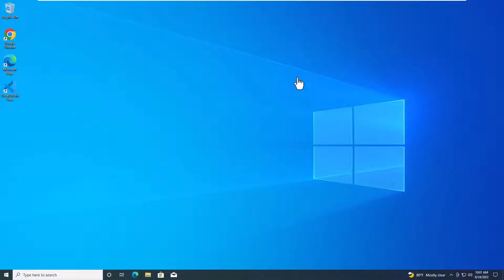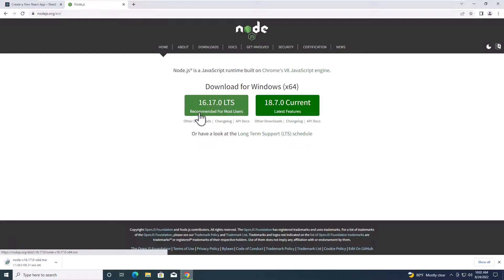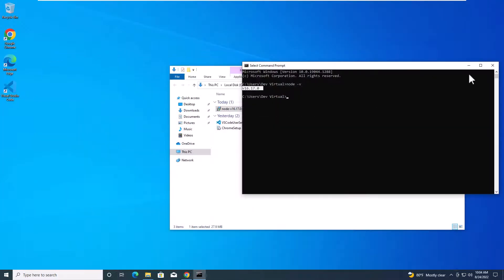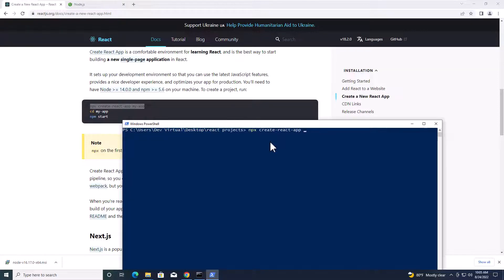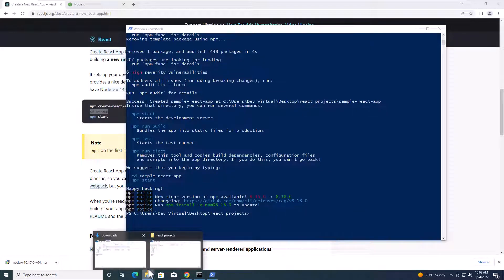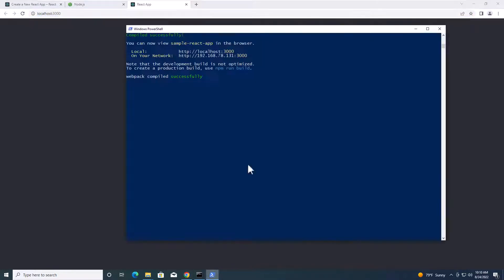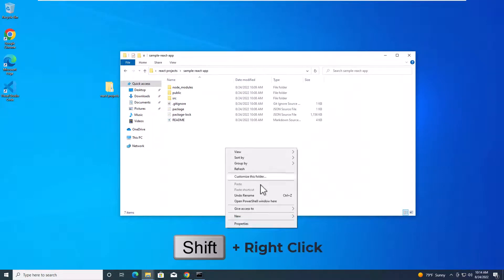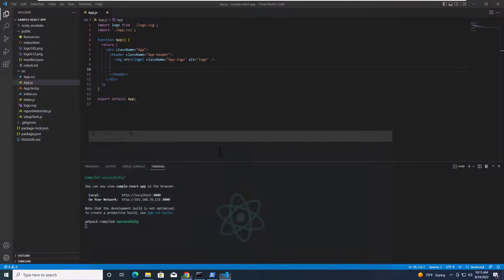React JS Tutorial - 1 - How to Install React on Windows 10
This video shows how to install React on Windows. If you are on Windows 10, then this tutorial is for you. I will show how to set up React.js projects on Windows. You will learn how to create a react application step by step.